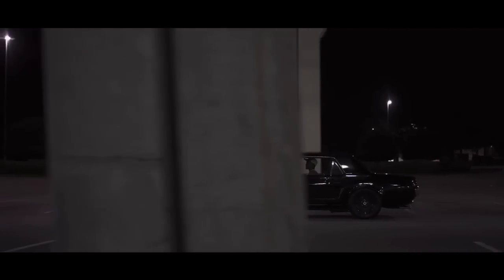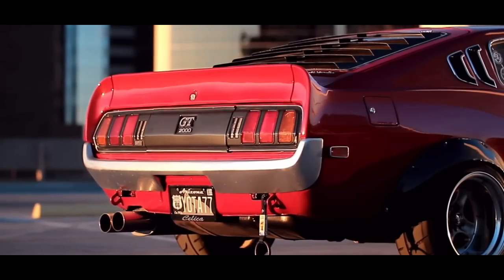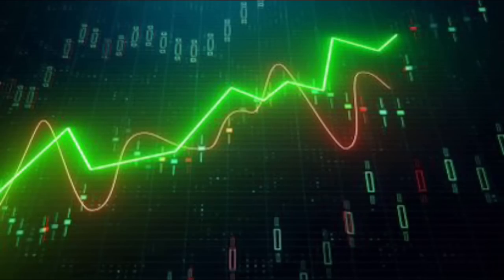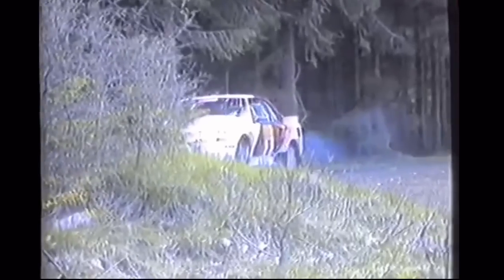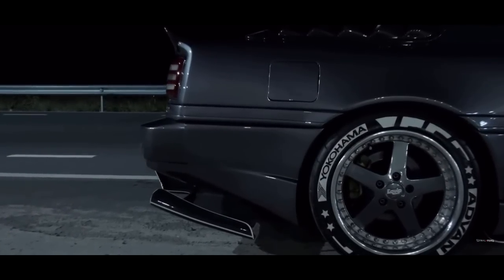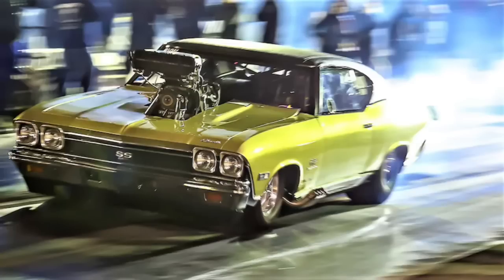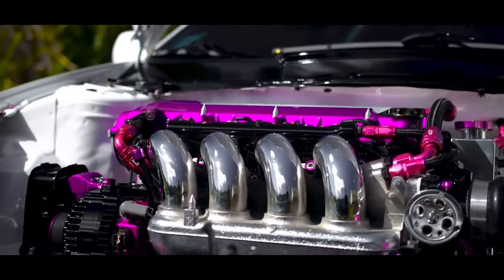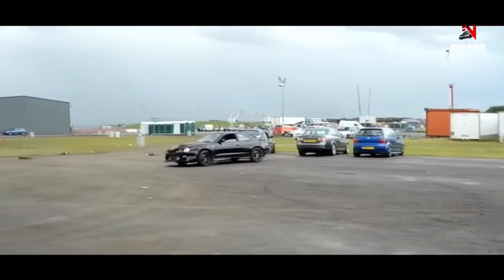What Makes The Toyota Celica So Great?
Hey guys welcome back to the channel and MERRY CHRISTMAS! I hope you all had a great one but today we are going over the history of the wonderful Toyota celica GT Four! This little rally sports car mix was everything great about Jdm cars in the 90’s and it really shows!